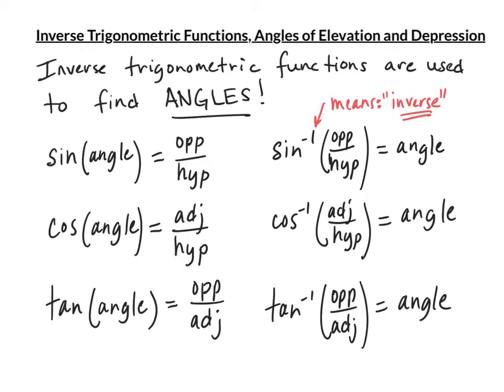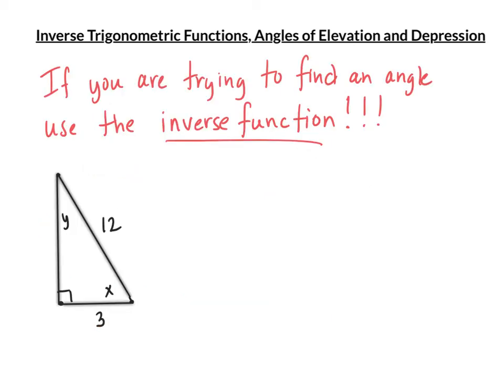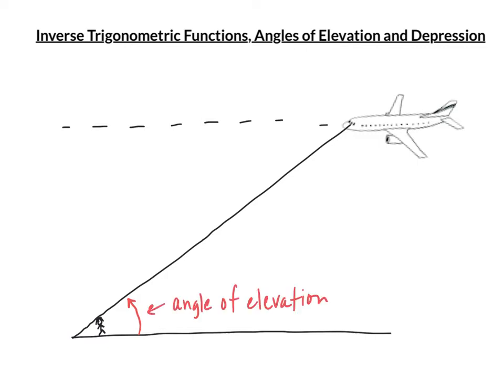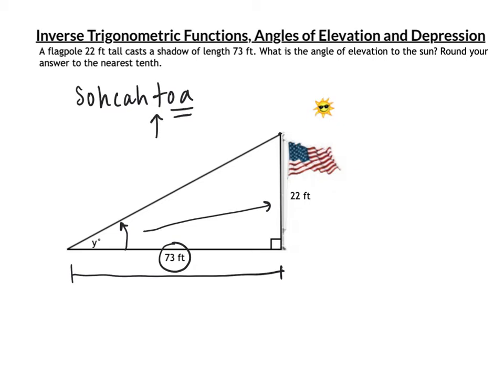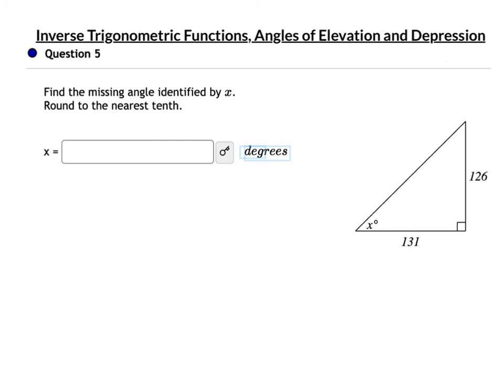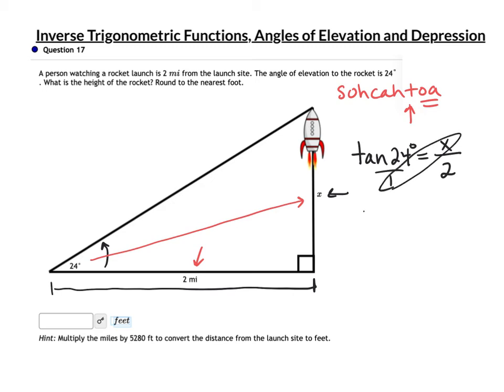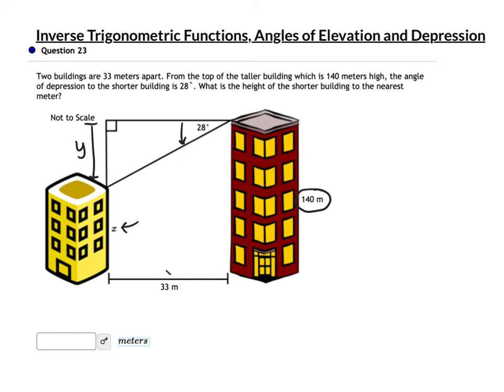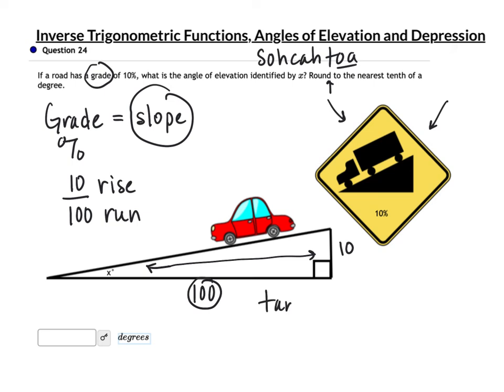Inverse Trigonometric Functions, Angles of Elevation and Depression